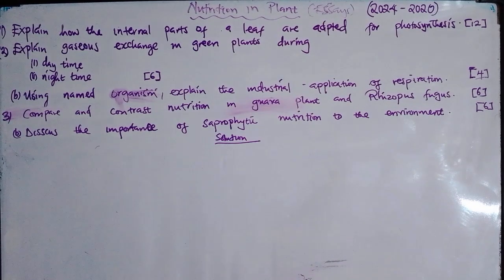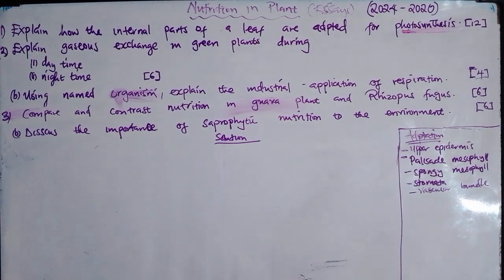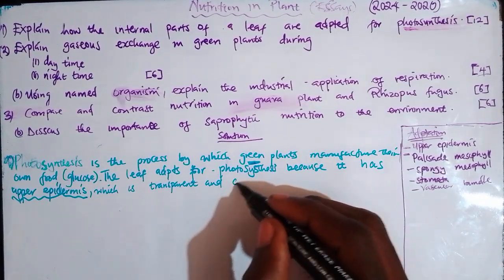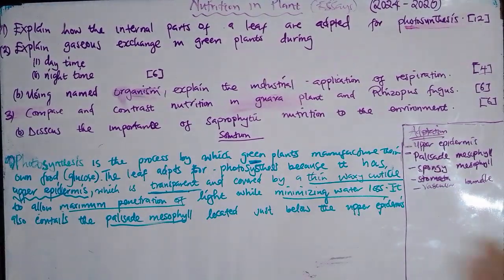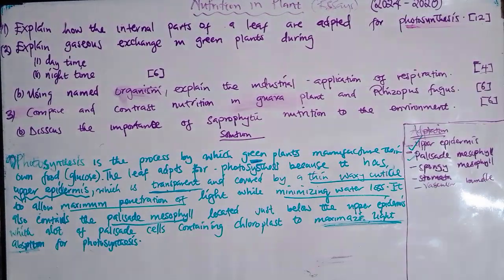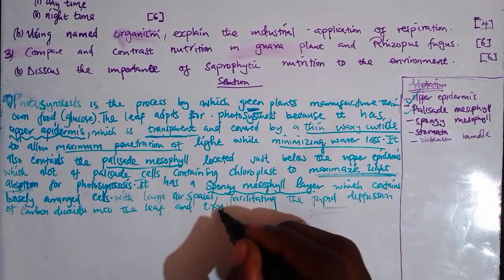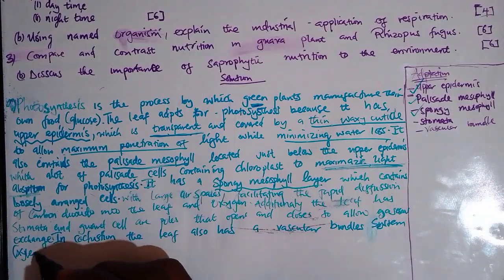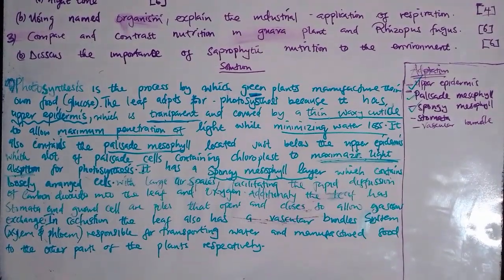NUTRITION IN PLANTS PART 1: EVERY QUESTION YOU MUST KNOW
ECZ Biology Paper 2 Essay Revision! 🇿🇲 In this video, we break down a popular, high-yield Section B essay question from the Nutrition in Plants topic: "Explain how the internal parts of a leaf are adapted for photosynthesis." This is a MUST-WATCH guide for all 2026 GCE and Grade 12 Biology candidates aiming for an Merit or Distinction!

About This Video:
Are you preparing for the upcoming ECZ Biology examinations? Essay questions in Section B can make or break your final grade. In this step-by-step revision tutorial, we dissect the internal structure of a leaf and explain exactly how to write a high-scoring essay that satisfies the ECZ marking scheme.